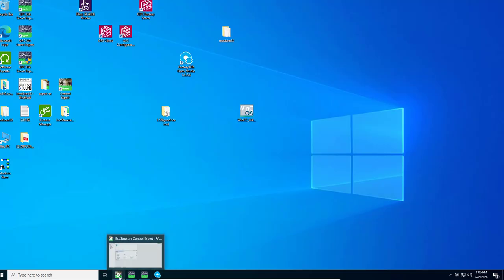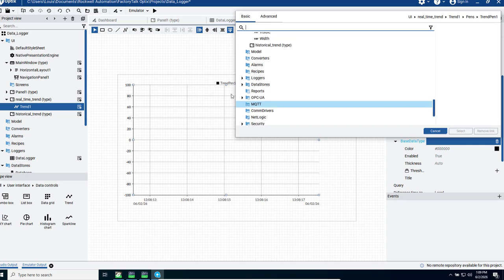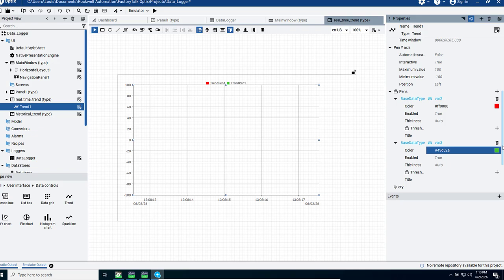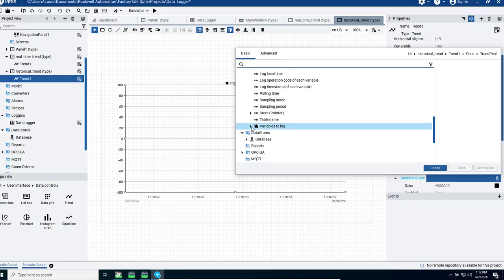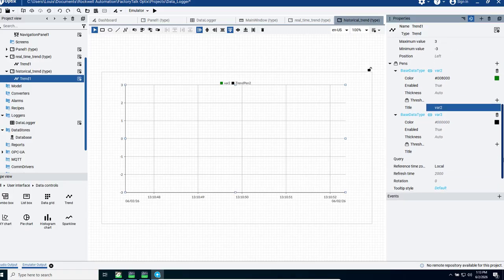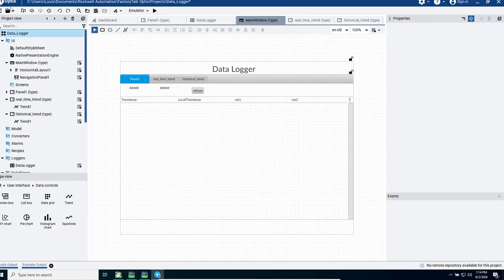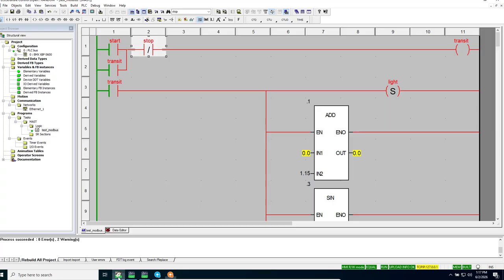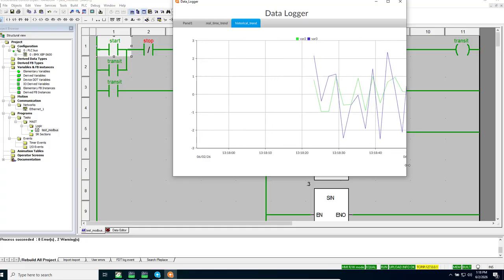FactoryTalk Optix : Setting Up Real-Time & Historical Trends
Learn how to configure and display live data in FactoryTalk Optix! In this tutorial, we break down the two types of trends: Real-Time Trends (Direct Tag Binding) and Historical Trends (Data Model Binding).

If you've ever had your HMI trend data disappear when you switch screens, this video will show you exactly how to fix it using the Data Logger we set up in the last video.

📌 What we cover in this video:
0:00 - Introduction & The Two Types of Trends
0:45 - Setting up Real-Time Trends (Direct Tag Binding)
2:15 - Setting up Historical Trends (Data Logger Model Binding)
4:30 - Testing and Comparing the Layouts
6:00 - Summary & Wrap up